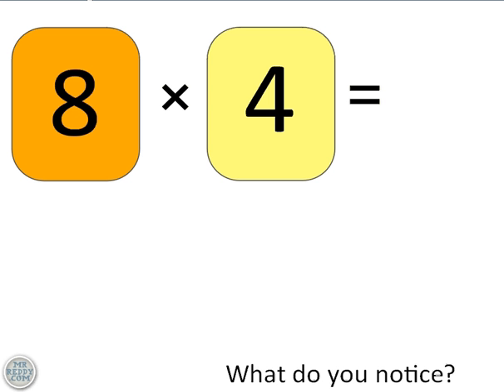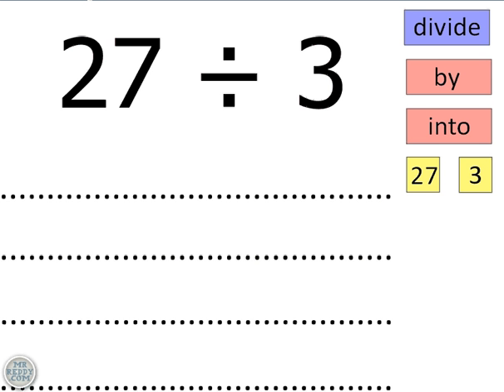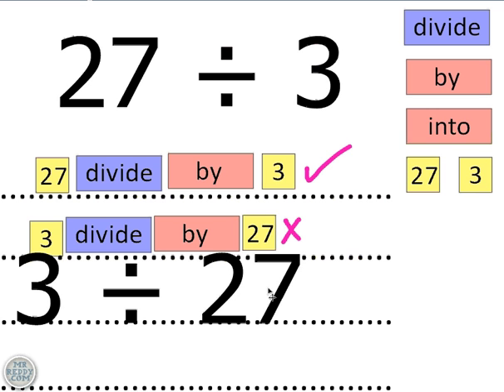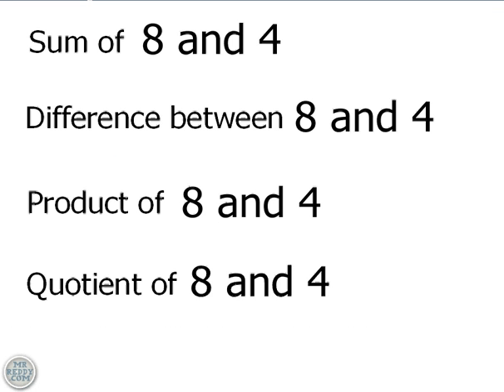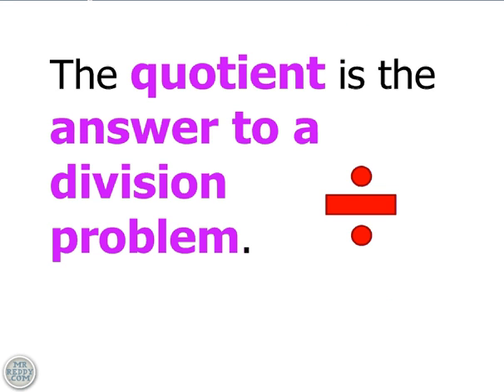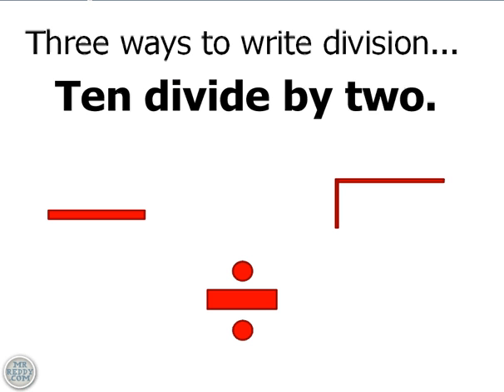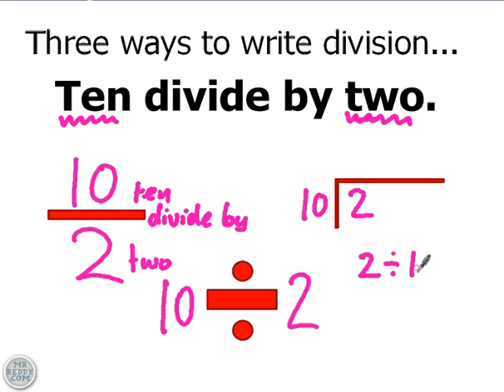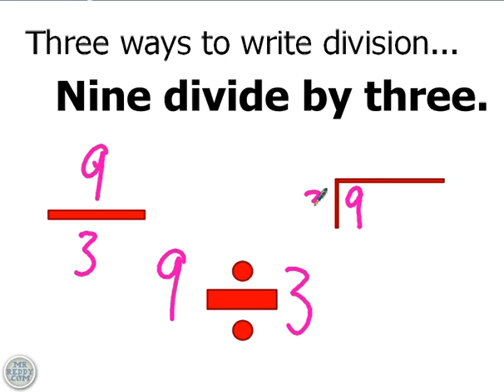Language of division